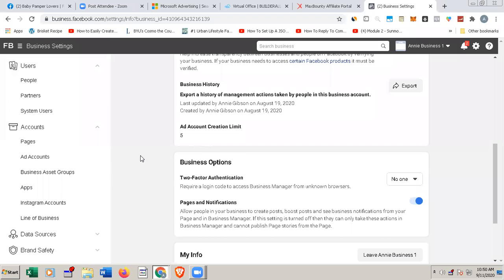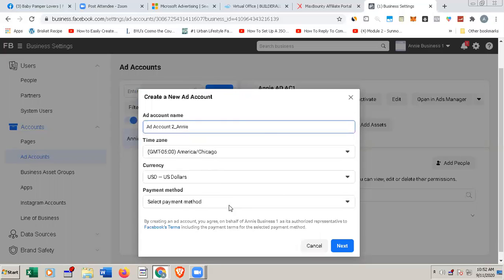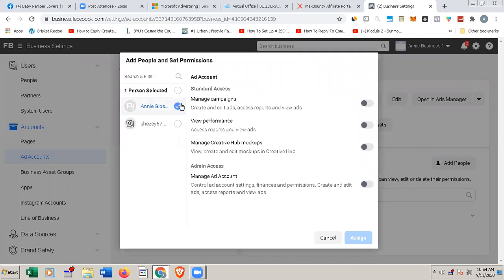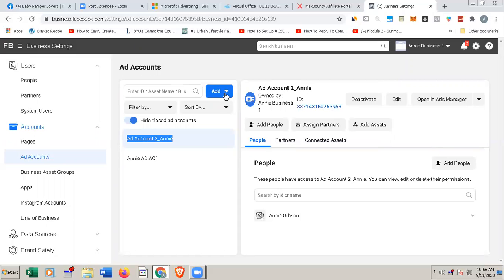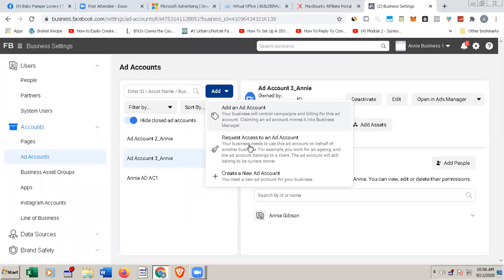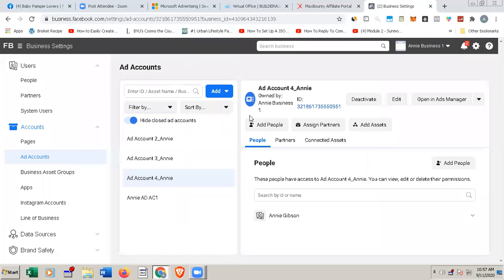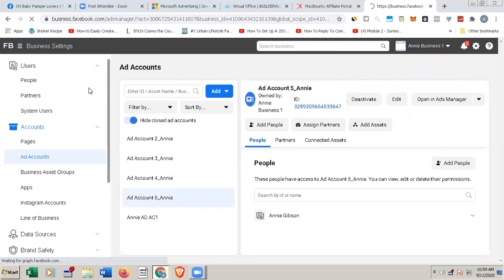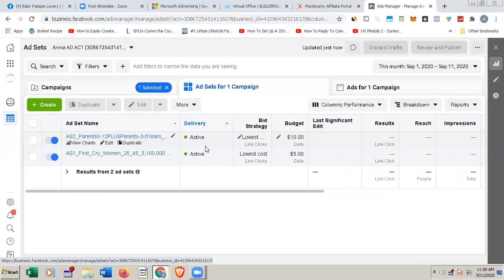How to Create More Ad Account using Facebook Ads ?